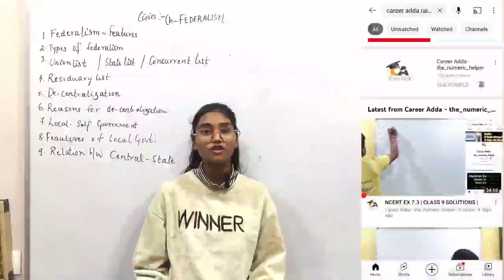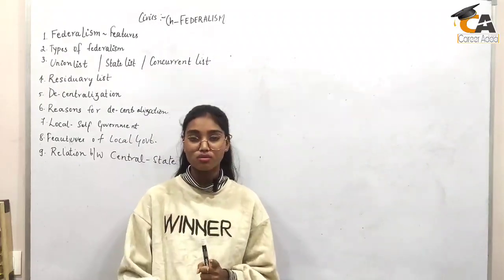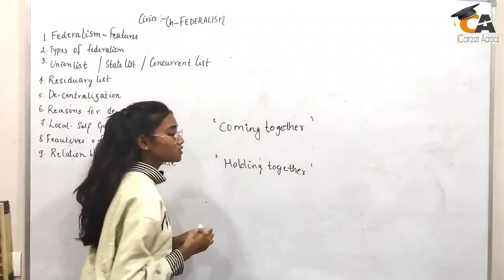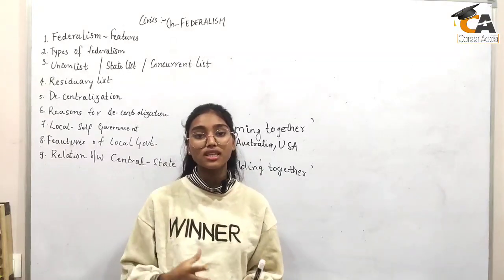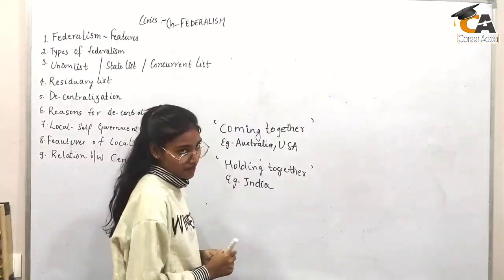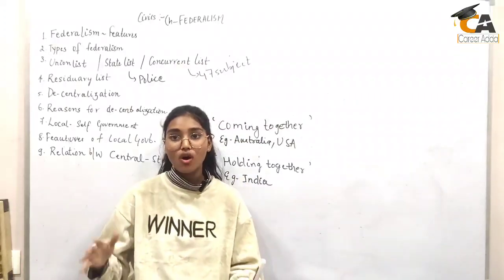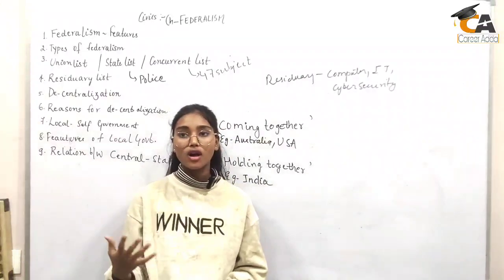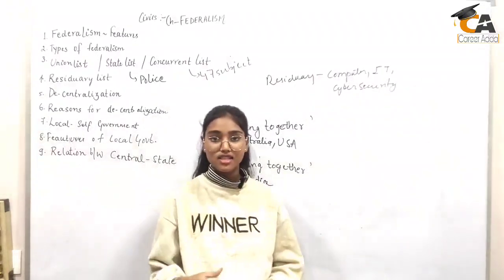revision civics class10 2023boardexam board newyear socialscience federalism